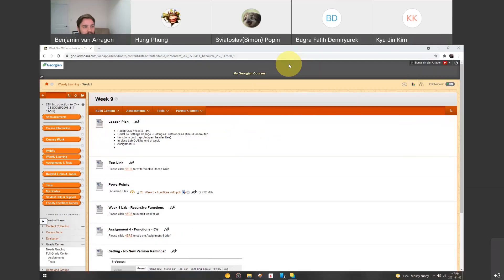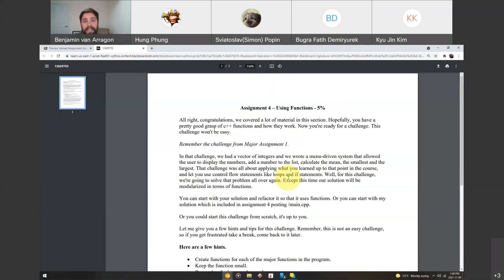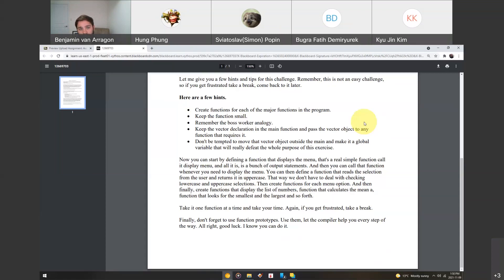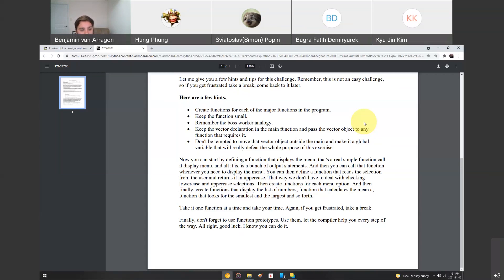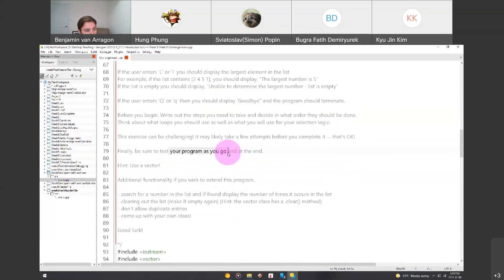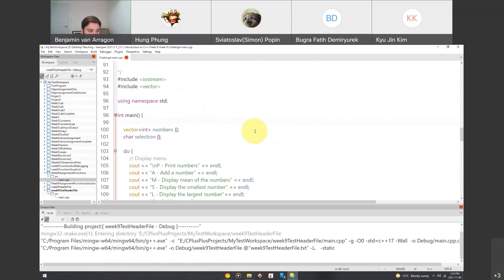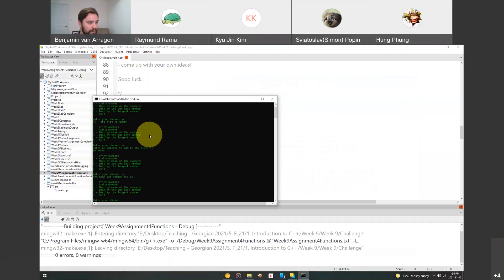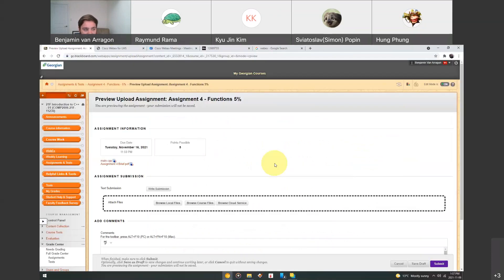Week 9 Part 7 Assignment 4 Brief Introduction to C++ COMP2006